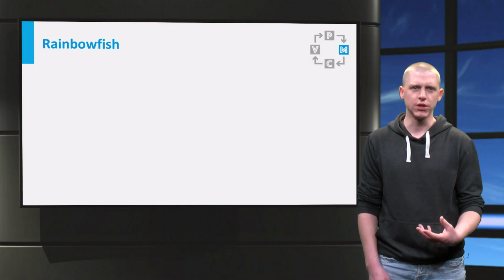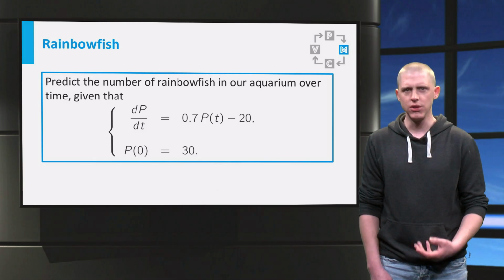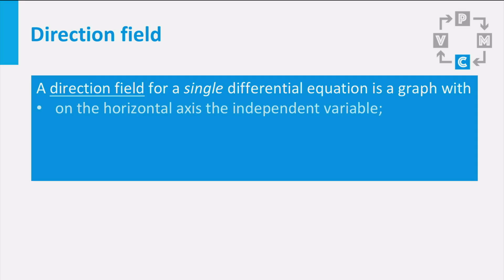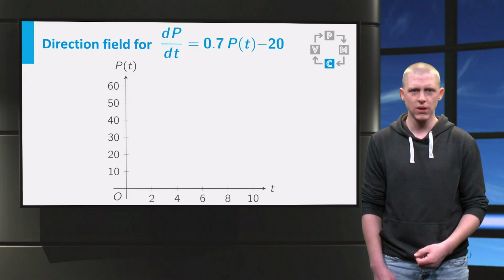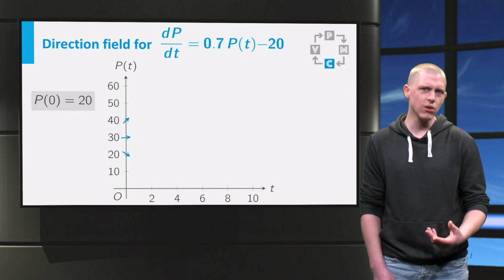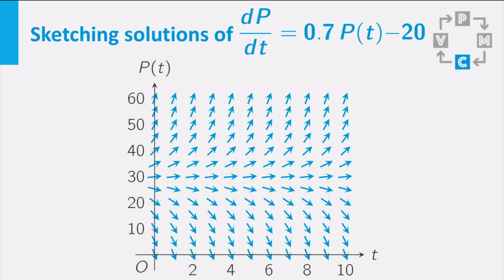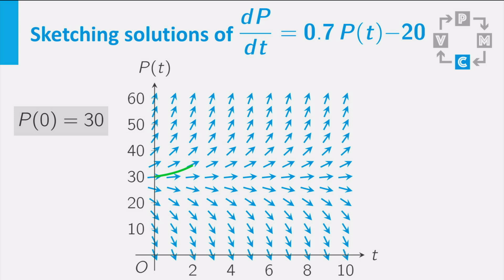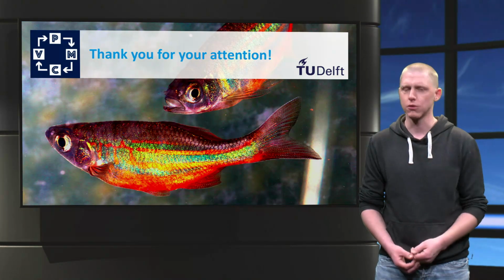Direction fields and sketching solutions - Mathematical Modelling - Mathematics - TU Delft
Can you partially predict the solutions of a differential equation? In this video the direction field is used to sketch the solutions. This video is part of the online course Mathematical Modelling Basics, by TU Delft on edX.